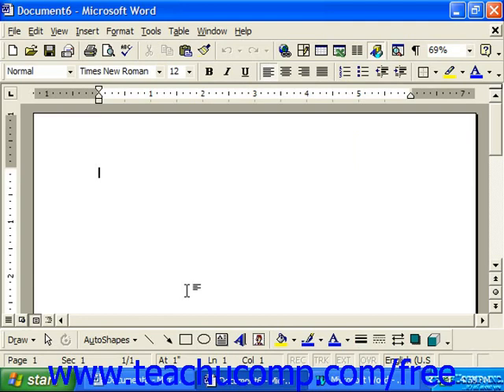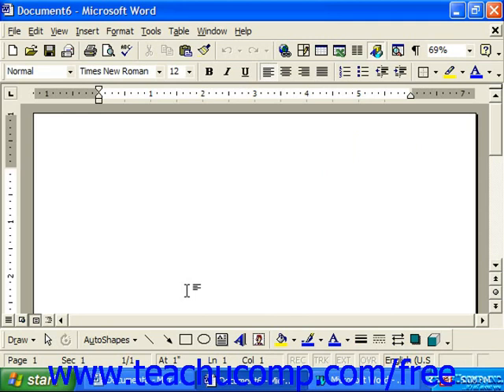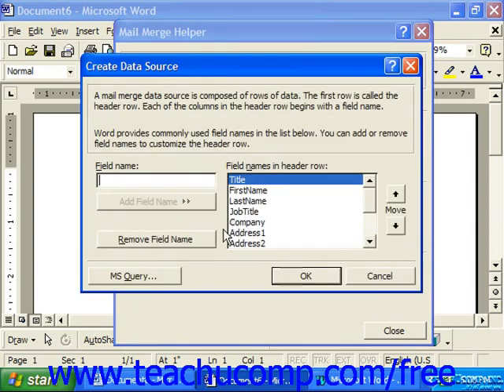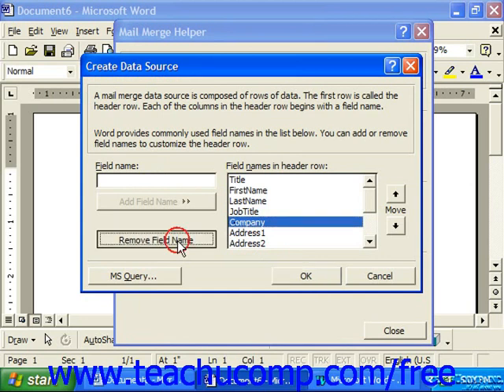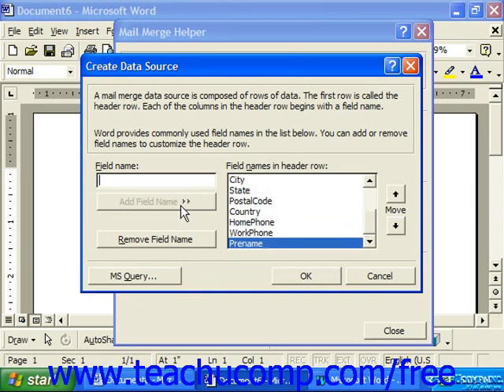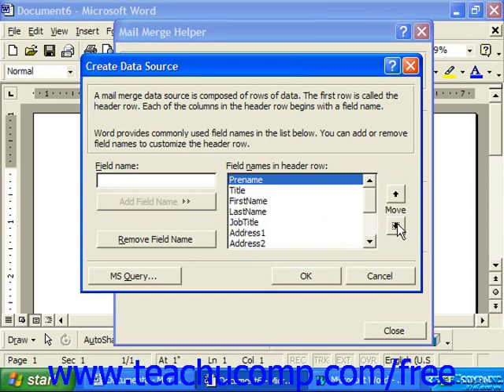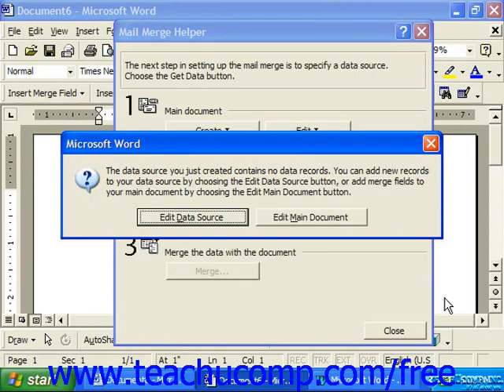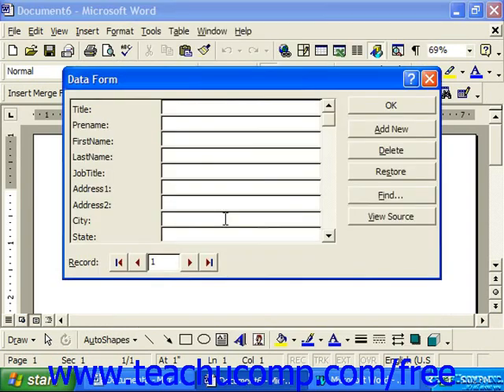Word 2003 Tutorial Creating a Data Source 2000 & 97 Microsoft Office Training Lesson 20.2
Learn how to create a data source in Microsoft Word - the most comprehensive Word tutorial available. Visit us today!